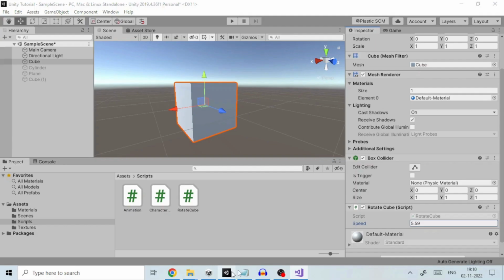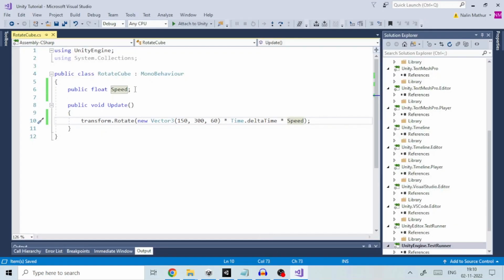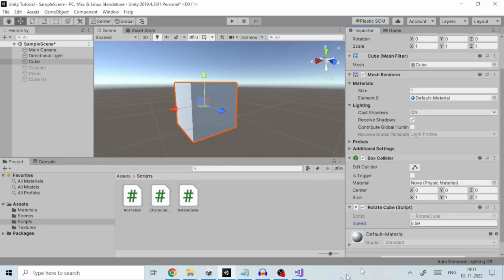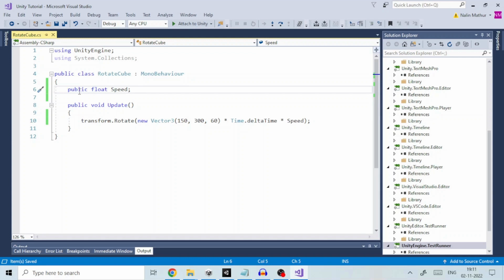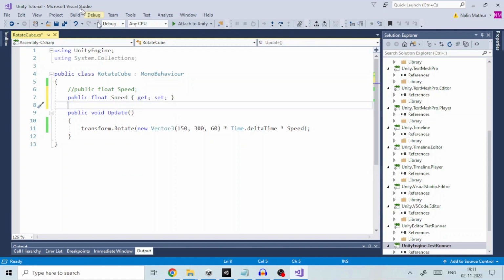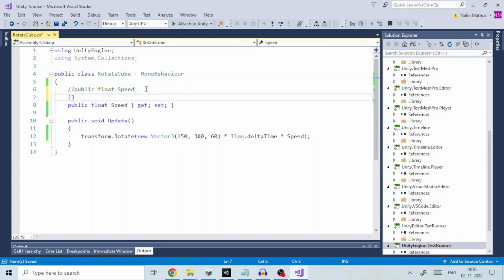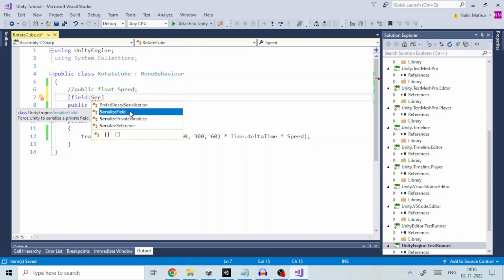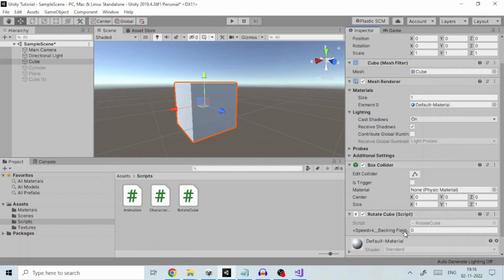Setting the value of Property in Unity Editor Inspector|Public Variables C# Serialize Field|In Brief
In this Unity Game Engine tutorial we will briefly learn how to expose a property to the Inspector in the same way as a field.
A public variable is available in the Unity editor for read and write. This is not a good practise as Public member variables give up control of who can change the state of the object and that introduces an opportunity for bugs.
The Inspector can only display values that are serialized by Unity and Unity doesn't auto-detect properties like it does public member variables. This means we have to tell it which properties to serialize so they will be displayed in the Inspector. We accomplish this by annotating variable  with the SerializeField attribute, and add the field prefix to the annotation like this

[field: SerializeField]
public float Speed { get; set; }

We can now see the variable Speed in the Inspector and edit the value there.